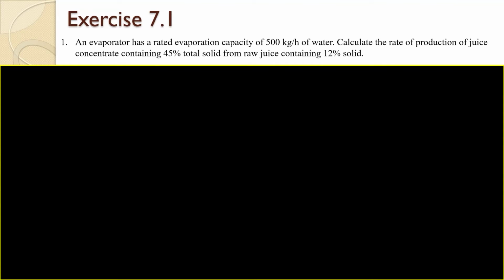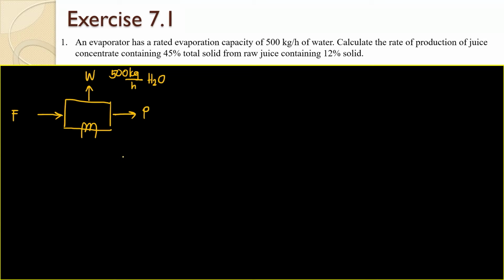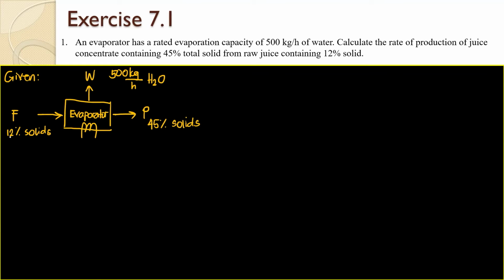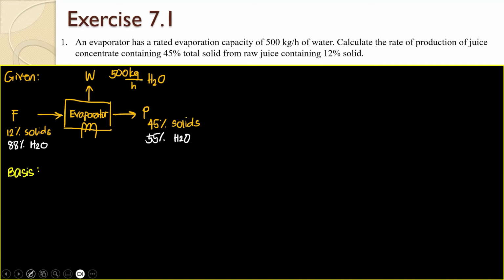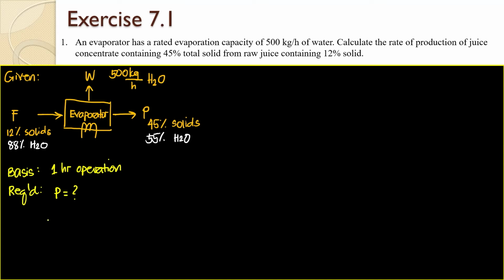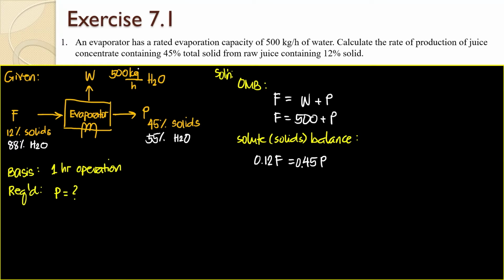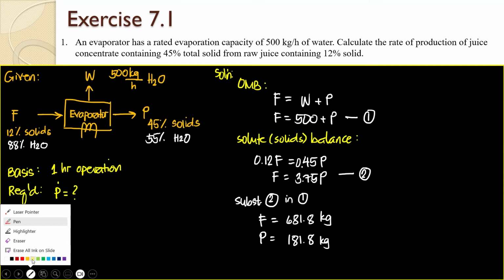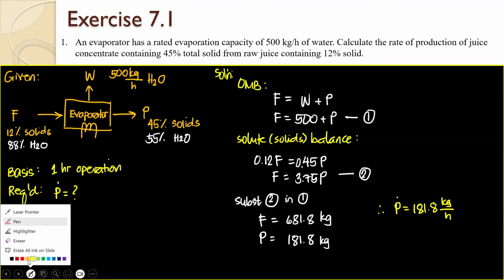7 A - Sample Problem 1 on Evaporation